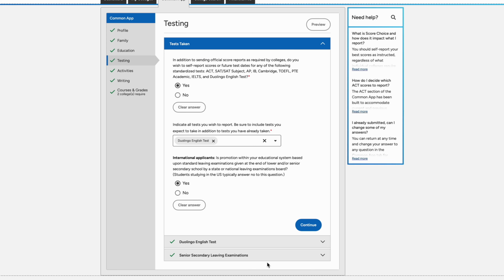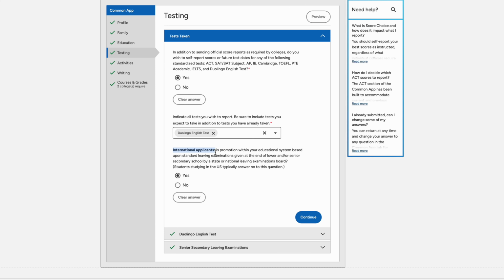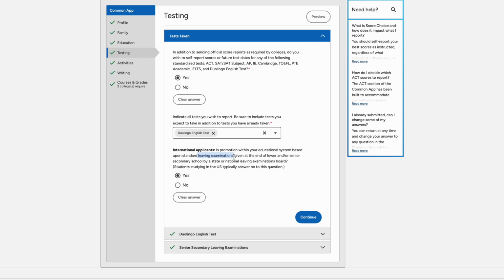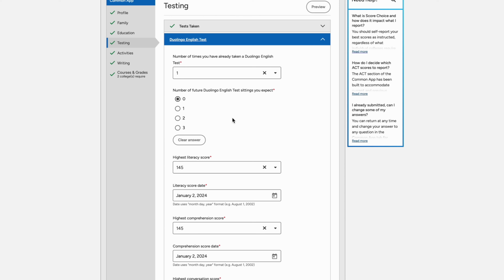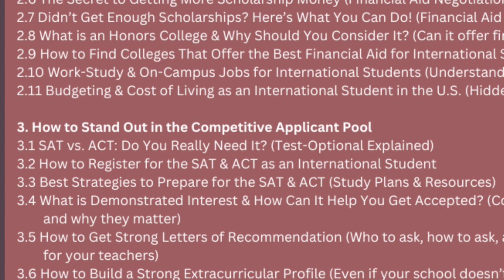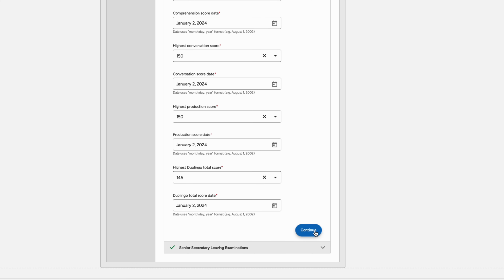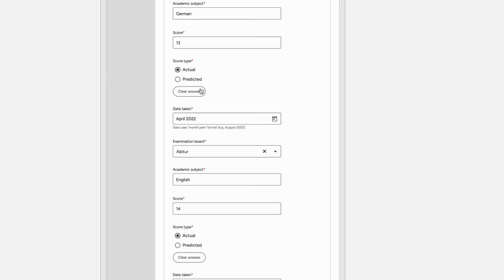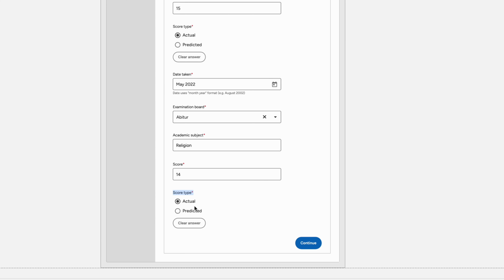How to Fill Out the Common App – Part 4: Testing Section (International Student Guide)📝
Hey friends! 👋
In this video, I walk you through the Testing Section of the Common App — covering how to report SAT, ACT, TOEFL, IELTS, and Duolingo English Test scores. 📚✨
Whether you're a U.S. or international student, I’ll show you what to report, what to skip, and how to stay stress-free during the process!

🗣️ If English isn't your native language, check out the Duolingo English Test
📝 Ready to start your application?